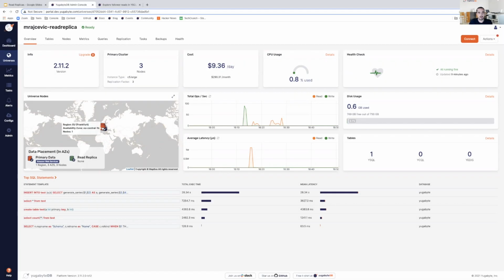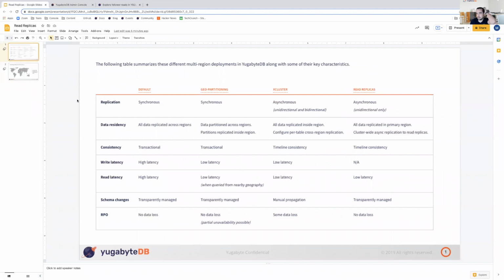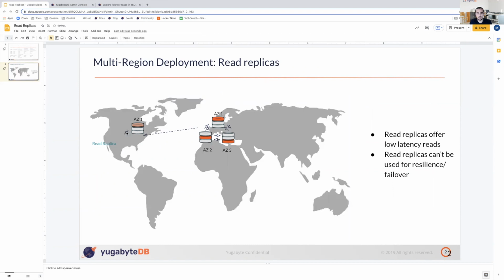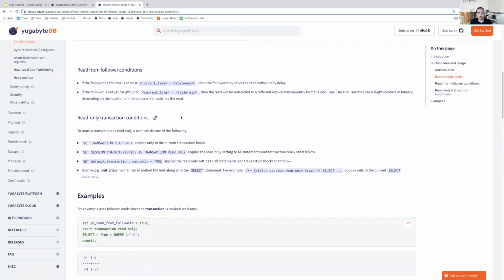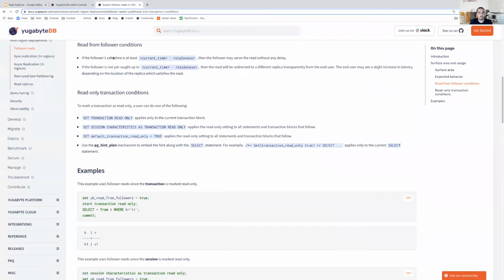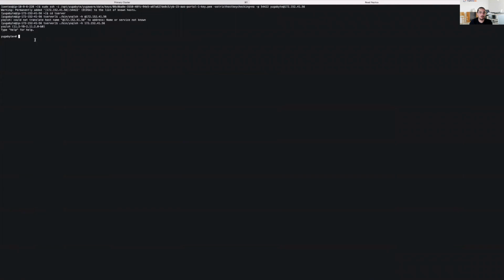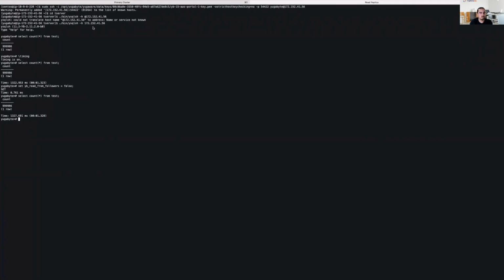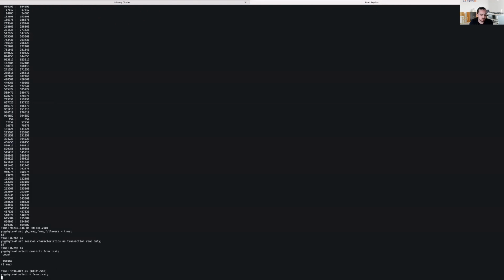YugabyteDB Demo: Read Replicas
In YugabyteDB, data replication between nodes of your primary cluster runs synchronously to enforce strong consistency. Also, to enable faster data access in distant locations, you can create read replicas that asynchronously replicate changes from the primary cluster to distant regions.

In this video, we use YugabyteDB Anywhere to deploy a primary cluster in Europe and read replicas in North America. Next, we explore how data gets replicated between continents and how read replicas speed up data access.

YugabyteDB Anywhere (previously Yugabyte Platform) gives the simplicity and support to deliver a private DBaaS at scale. With YugabyteDB Anywhere, you can deploy YugabyteDB across any cloud, anywhere with a few clicks, simplify day 2 operations through automation, and get the services needed to realize business outcomes with the database.